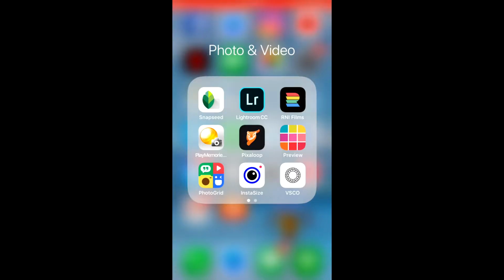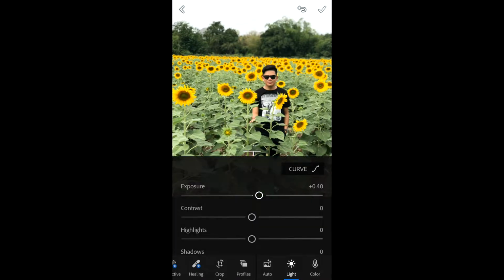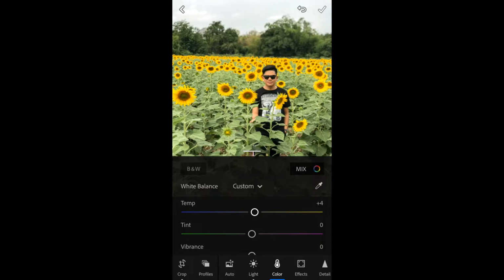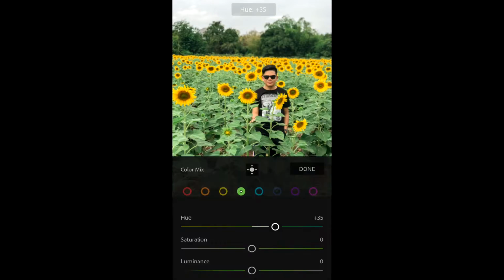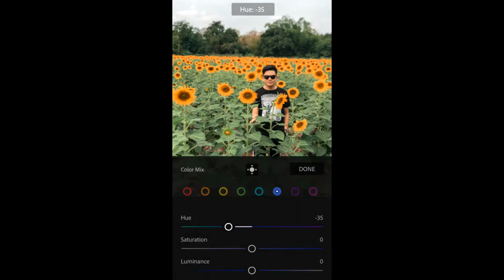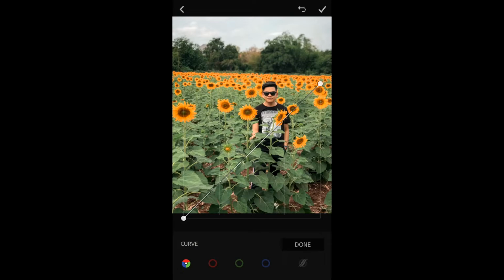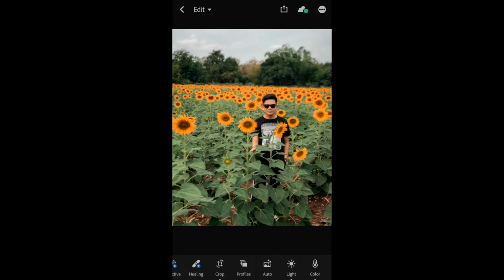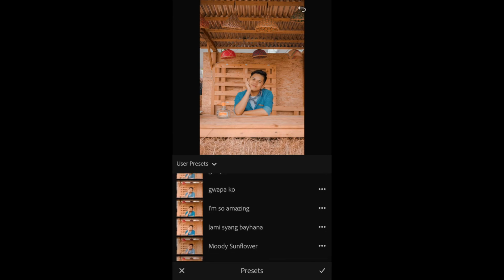LIGHTROOM MOBILE: How to edit photos using Adobe Lightroom CC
Hello everyone!

Today I'm teaching you how to edit your photos and give them a more Instagram-worthy look using Adobe Lightroom CC. Once you've tried it, please comment your edited pictures down below. I'd love to see them!

Thank you so much and have an awesome day!